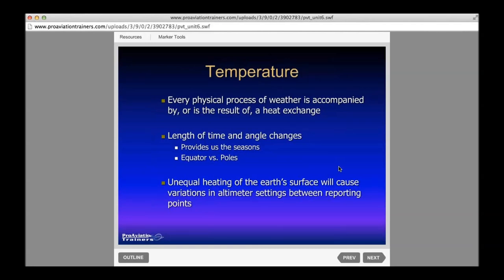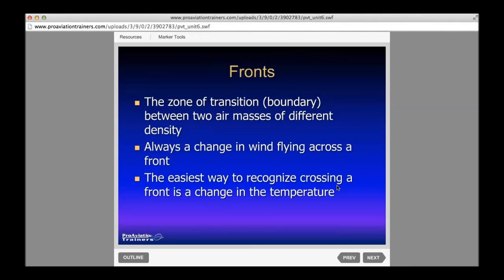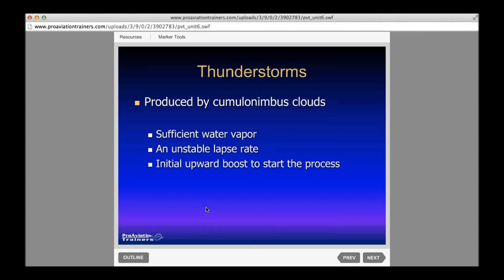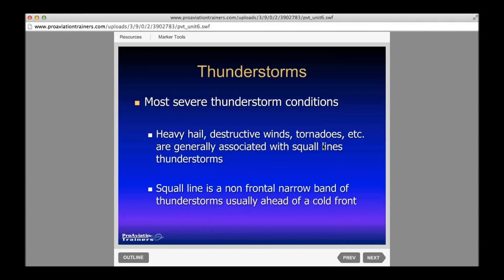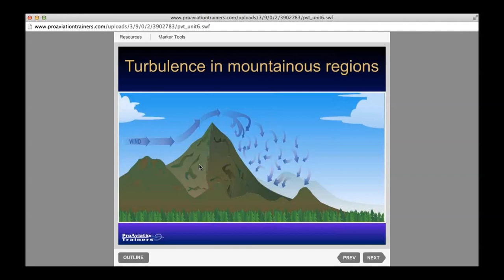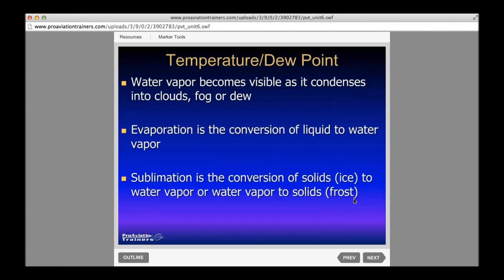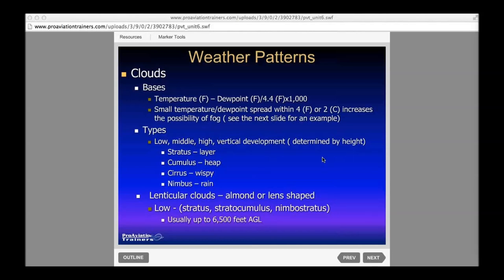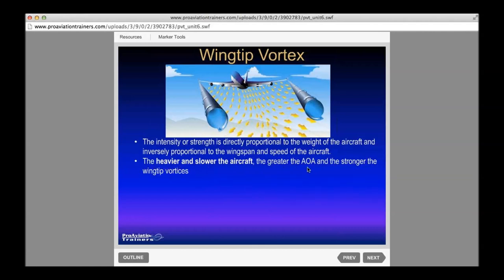Basic Weather Theory - Private Pilot Written Test Preparation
Unit: Aircraft Instruments - FAA Knowledge Test Prep for Private Pilot
Pro Aviation Trainers LLC has been an innovator in pilot training and flight safety. We founded PATs to fill a critical gap in the pilot training process - online instructor led preparation for the FAA knowledge exams using state of the art technologies. PATs Seminars will go wherever pilots need help in meeting their professional and personal aviation objectives.